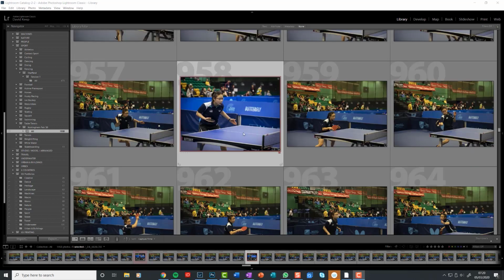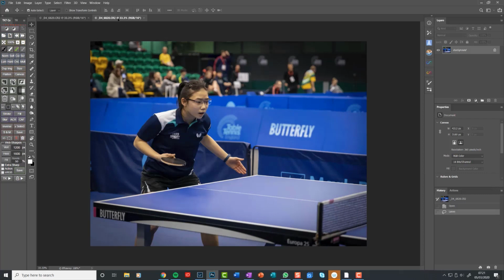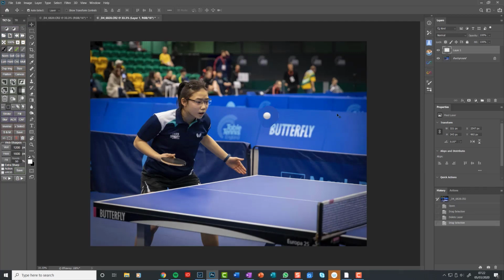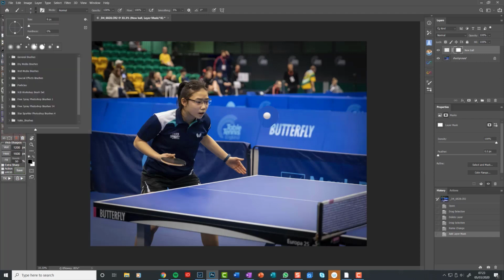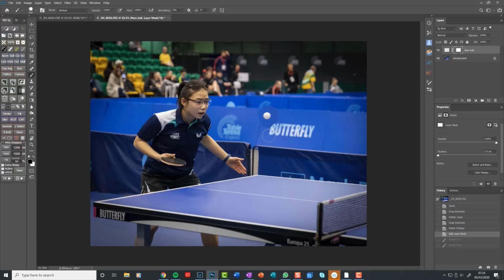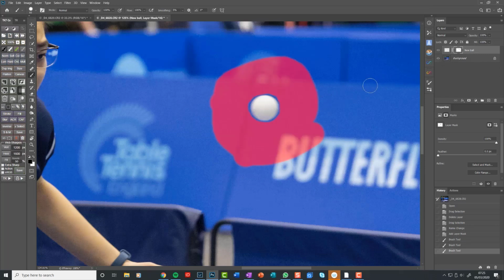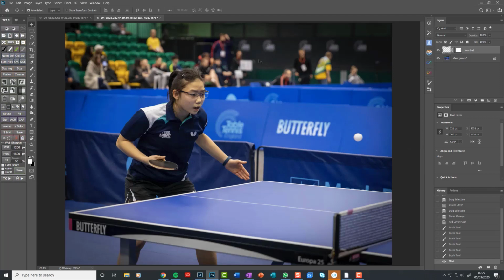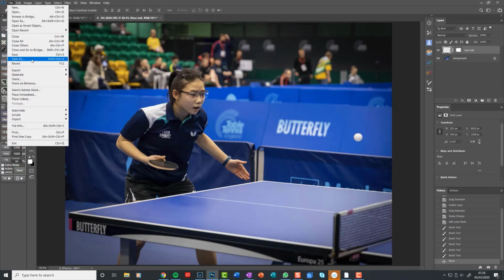Photoshop Techniques - Inserting a New Ball into a Sports Image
When I present my Sports Lecture I'm often asked "do you move the ball in your sports images for maximum visual impact?" And my reply is "yes - all the time!"
Here's a short video I recorded for Trevor (who asked that very question) showing how I do it...